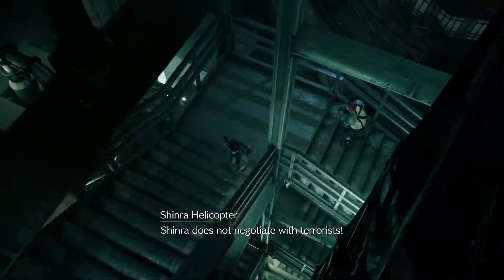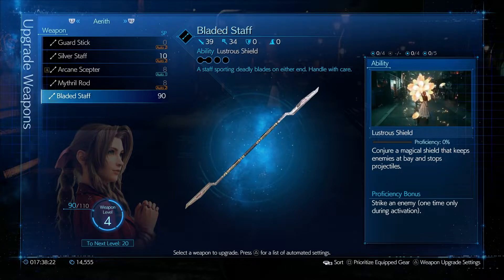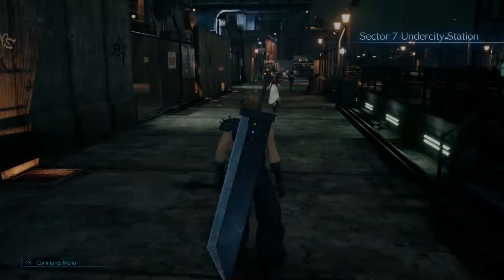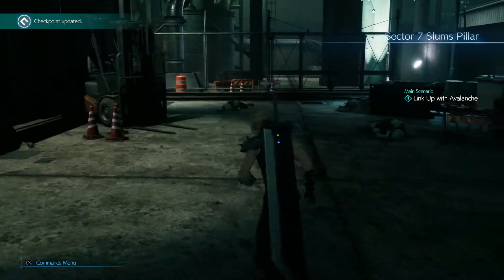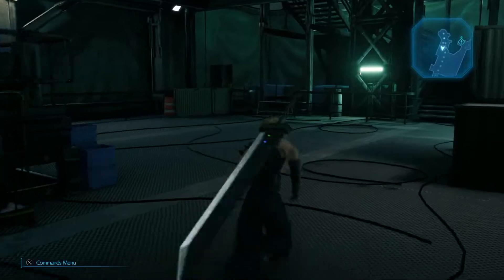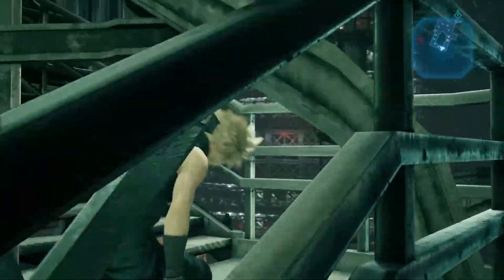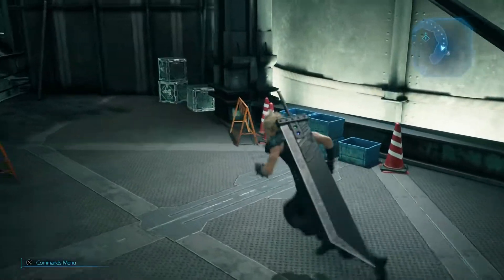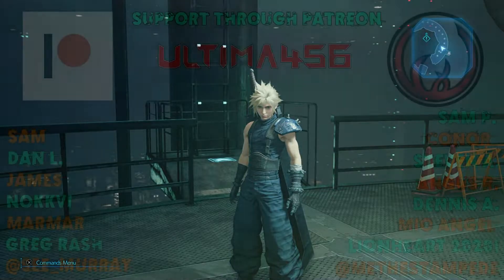Let's Platinum Final Fantasy VII Remake #43 - Race to the Plate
Cloud, Tifa and Aerith reach the Sector 7 station and head for the plate's support pillar. Wedge falls from a high point on the pillar but uses the Grappling Gun to break his fall. Once he's confirmed that Wedge is ok being left with Tifa and Aerith, Cloud begins his ascent of the support pillar to the Sector 7 plate.

Help support our game developers who make all of these games possible and be sure to check out Square Enix's website.